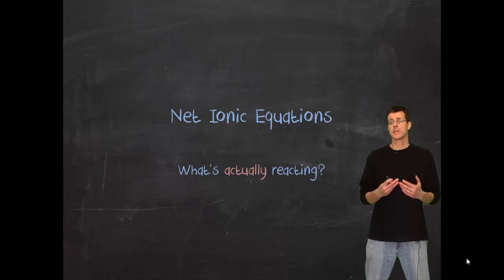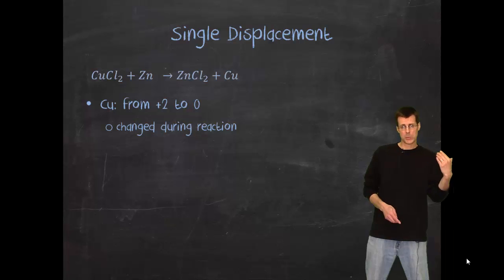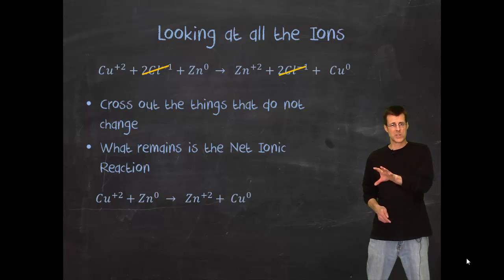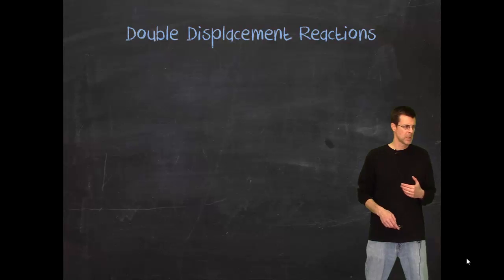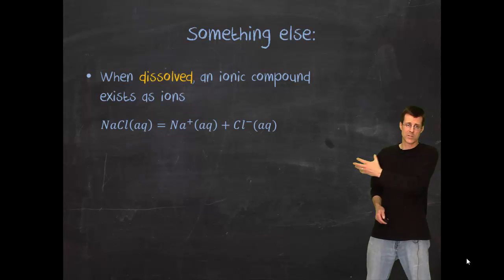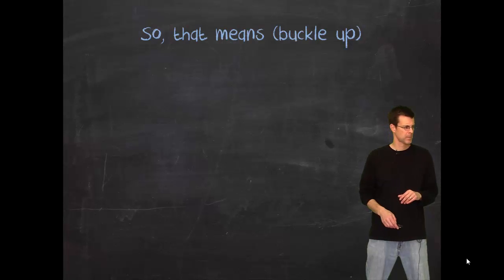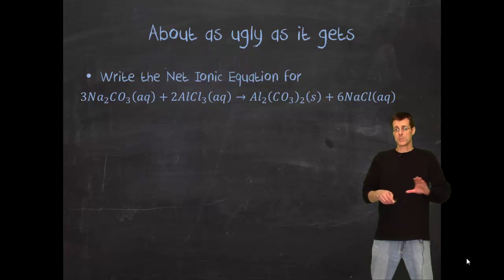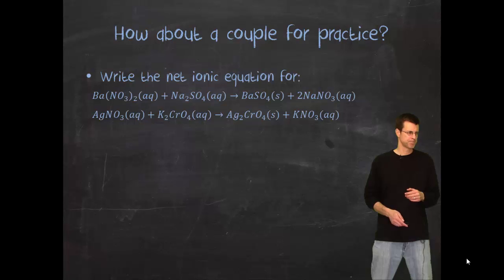Net Ionic Equations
Mr Oliver describes what a NIEis, how to write one and why we would want to.